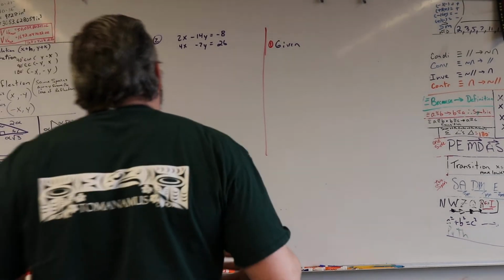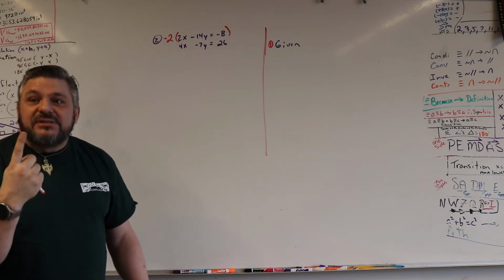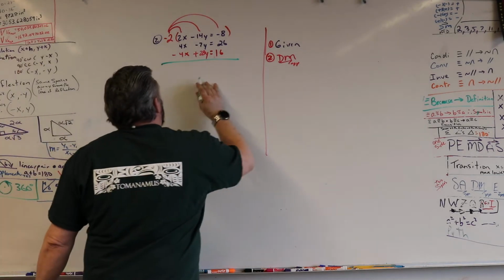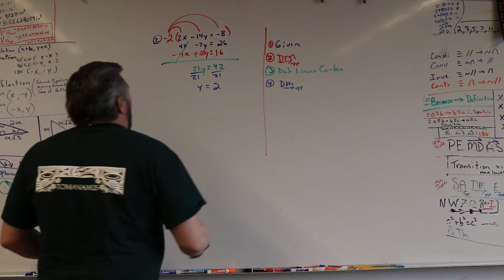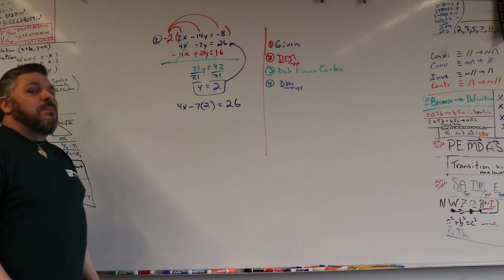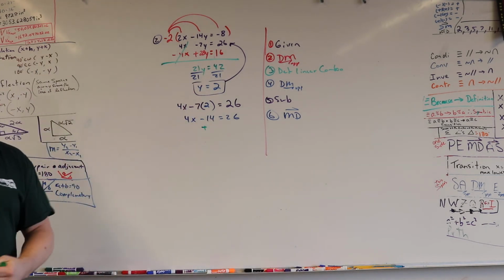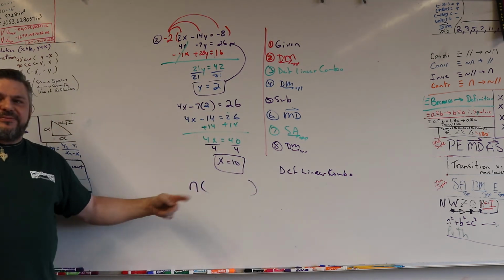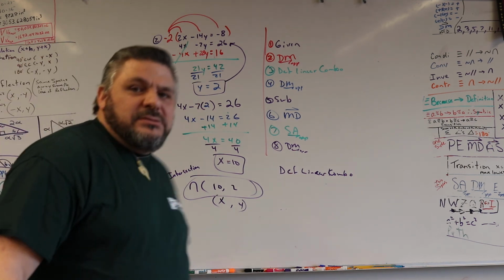MTS ALG 1 CH 5 Q 2 SYSTEMS OF EQUATIONS LINEAR COMBINATION